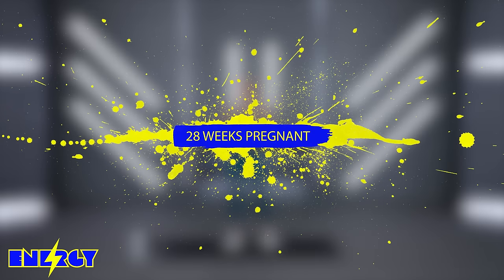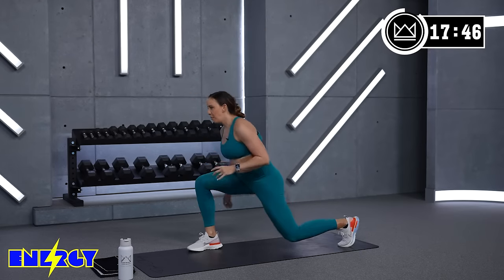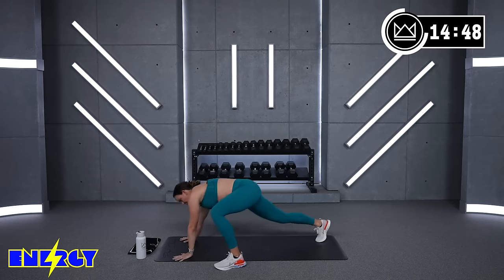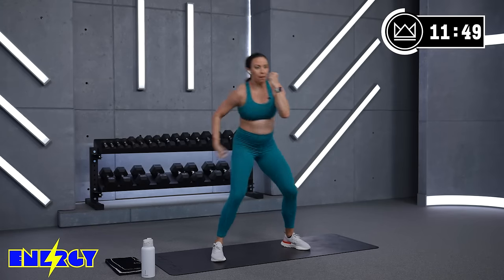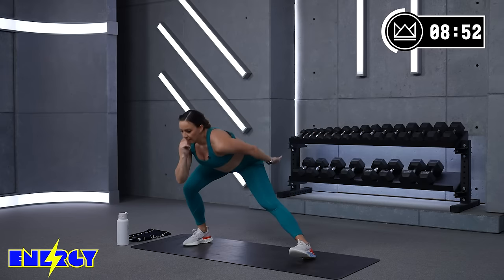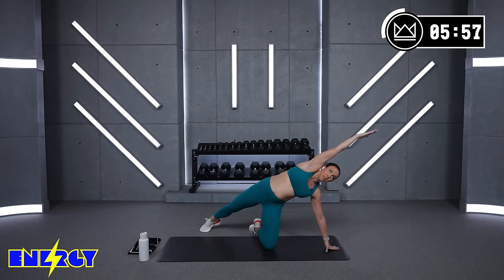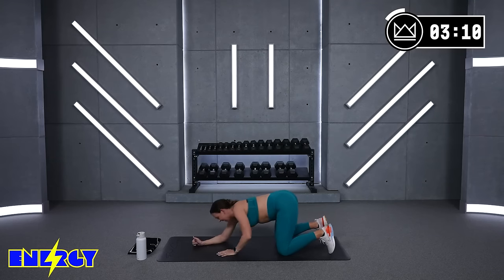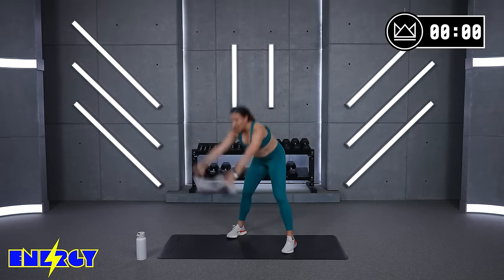20 Minute BODYWEIGHT ONLY Low Impact Cardio Workout! Hotel Friendly!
Today is a hotel-friendly intense cardio workout with no jumping involved! You are going to love this workout!

I'm so excited that we have finally launched our custom workout apparel line, Royal Change! Check out the line here with all 10 products in 3 colors each, I am wearing our teal racerbacck sports bra and our teal full length pocket leggings!

Today is a bodyweight cardio workout so be ready to stay moving together! This workout consists of 20 cardio exercises that we will perform for 50 seconds at a time and 10 seconds rest with no repeats. All you need is some space on your mat and your sweat towel! I am 28 weeks pregnant in this workout.*

The exercises:
1. Inchworm push ups
2. Knee Drivers left and right
3. reverse lunge and kick
4. Squat walk and 3 squat taps
5. Bear crawls
6. Plank Knee taps
7. Step up burpees and show hands
8. Squat to lunge
9. 2 hooks 2 upper cuts
10. Overhead Pull to Knee then to kick
11. lateral Lunge and lateral kick left
12. Lateral Lunge and lateral Kick right
13. Plank hop up and open
14. Standing stair climbers 1, 1, 2, 2
15. Kneeling tap back and kick forward right
16. Kneeling tap back and kick forward left
17. 5 lunge pulses with arm openers and switch
18. Plank Up downs
19. Squat hold with quick tap back lunge
20. Towel Knee drivers x 4 and floor tap